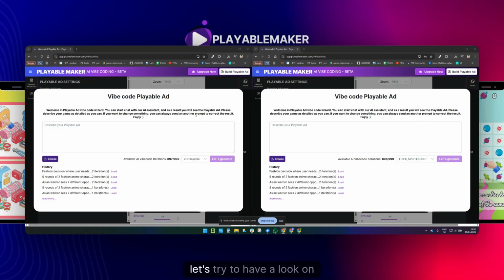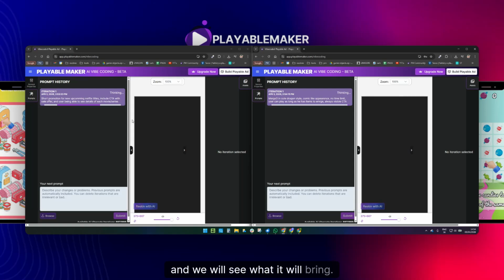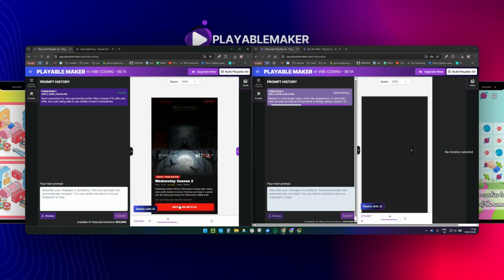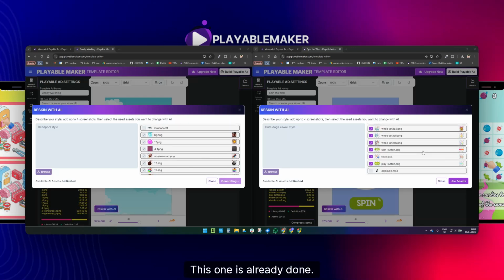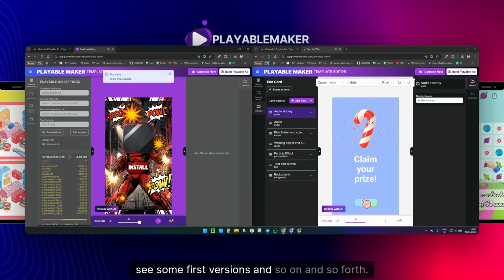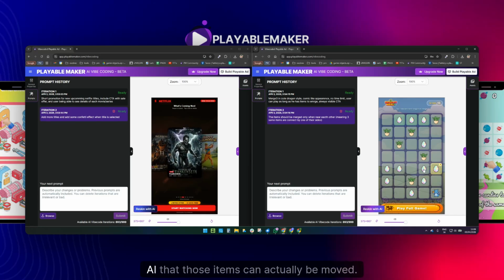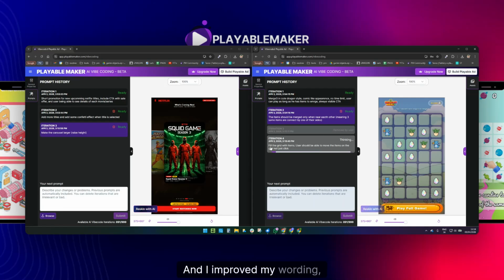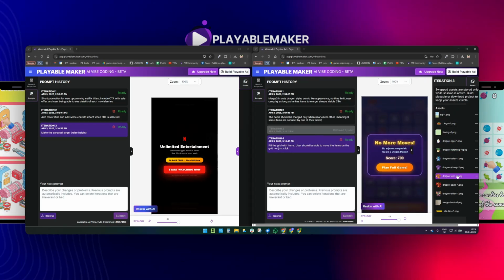Using AI to vibe code and modify playable ads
Creating 4 separate playable ads in one moment, and you can do it too. Let our AI do the work and you will do the talk.

What You'll Learn in This Tutorial:

How use VIBE CODE module and generate playable ads
How to use AI to reskin our templates

With PlayableMaker's VIBE CODE, creating professional-grade playable ads has never been easier. Perfect for marketers, designers, and developers, this tutorial will help you bring your ideas to life effortlessly.

👉 Visit PlayableMaker.com to learn more and start building your own playable ads today!